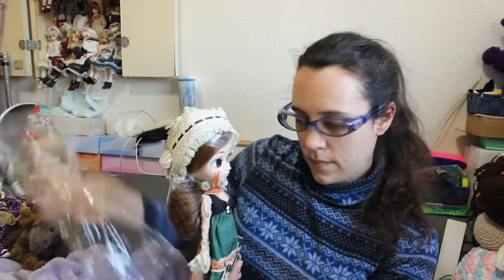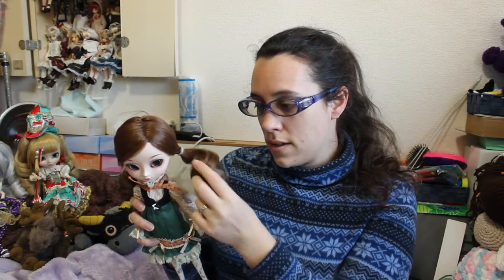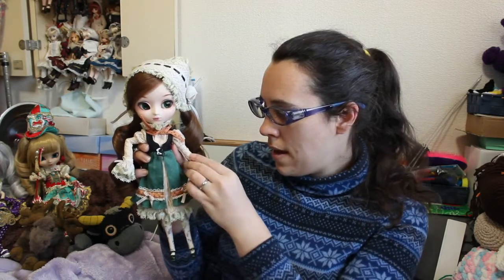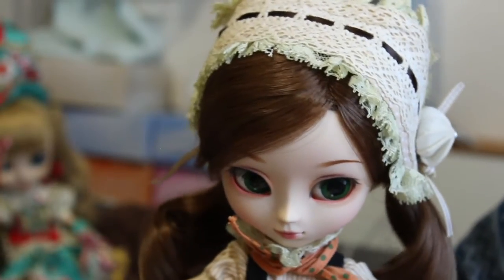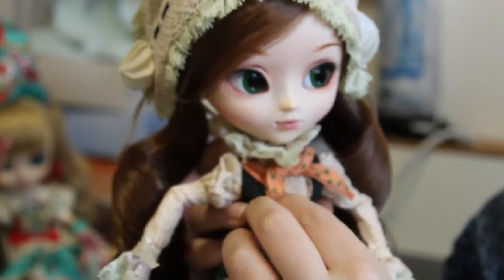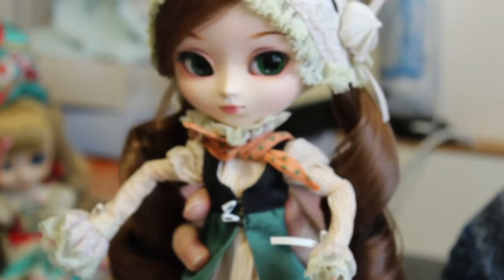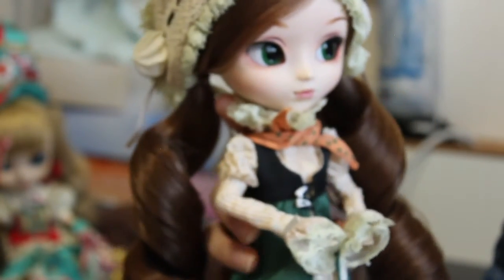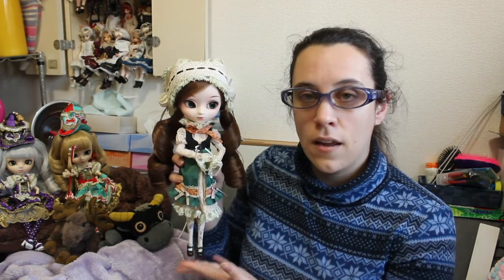Sample Doll Opening and Review: Pullip Gretel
Hi guys,
Today let's enter a fairy tales. Groove sort of started a new series of fairy tale dolls. I'm not talking about the crazy Disney doll series, I'm talking about the fresh vision and design of the Groove version of the fairy tales.
They had in the past created Cinderella with a princess version, a peasant version, the prince, the fairy god mother and the evil step sister. They also had created their own version of Snow white, with princess Snow White, the prince, sentimental noon, the evil step mother and the evil step mother in disguise.
This time, it seems that the new series are more of a couple. So we have first Hansel and Gretel, and then The Princess and the Frog. I think Hansel and Gretel could have done with a witch but maybe that's just me.
Anyway, in this video, I'm reviewing Pullip Gretel. I'm planning on getting her brother someday but I haven't managed to get him yet. Gretel comes from the Grimm fairy tale "Hansel and Gretel" which is the story of two kids abandoned in the forest by their father and they end up at a ginger bread house. The house is entirely made of candies and sweet stuff and of course they are super hungry so they start eating it. The thing is, it belongs to a very bad witch who decides to eat them.
Pullip Gretel has the right German style from fairy tales. My only problem with her is that I wished she would come with more candy style stuff. She only has little meringue shaped felt on her head piece.
She has a very orange coloured face up and green eyes that totally goes with her orange and light brown and green outfit. She looks really nice as a whole. She has nice little details such as bows and lace and different type of fabric for her outfit but not in an exuberant manner. She is really pretty.

Her quote: ♪ Hansel! look! The house, made of candy! Only a little, I wonder if it may be tasting?